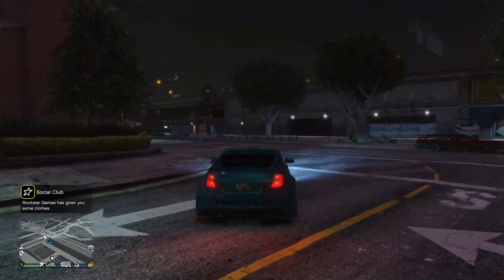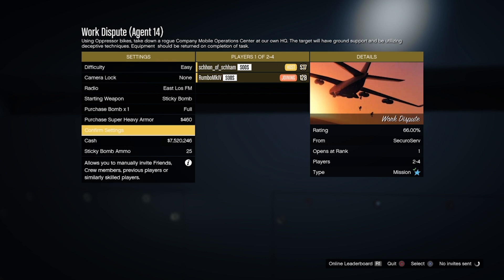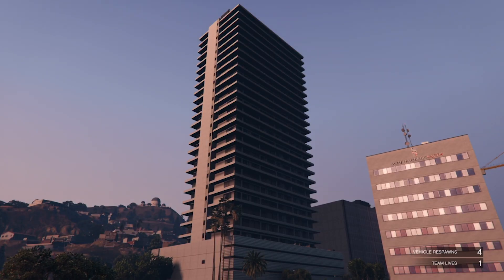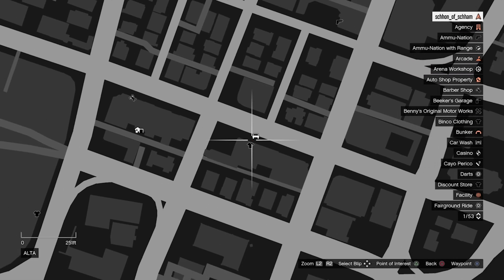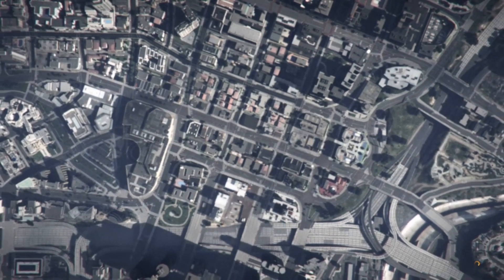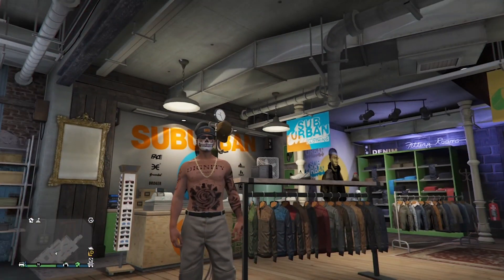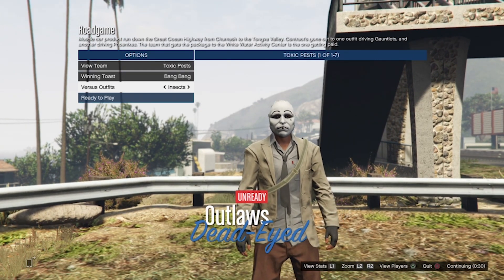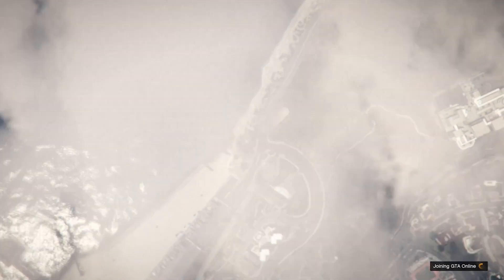How To Get ALL *CURRENT* JOGGERS In GTA 5 Online 1.59! (GTA 5 Colored Joggers Glitch)